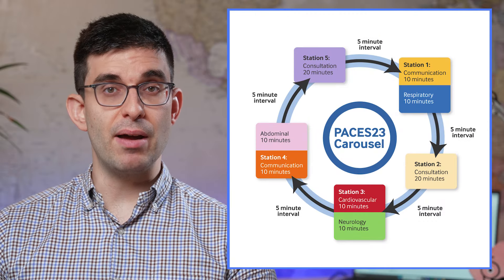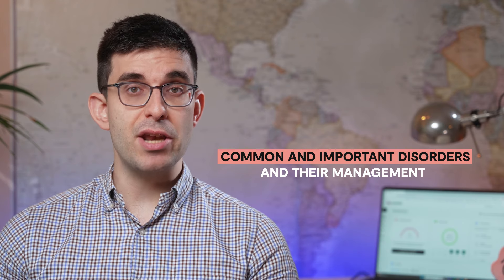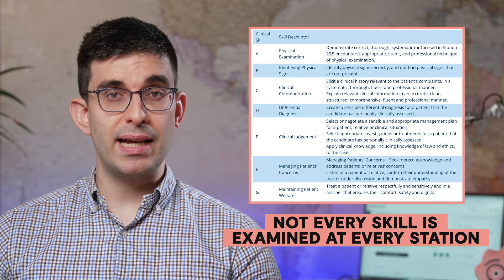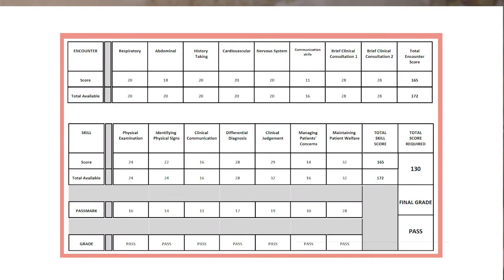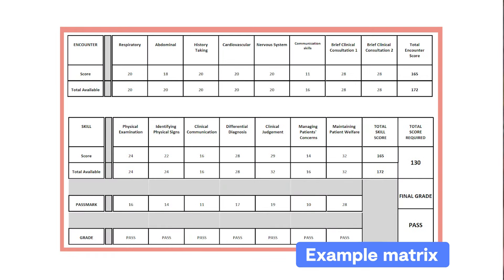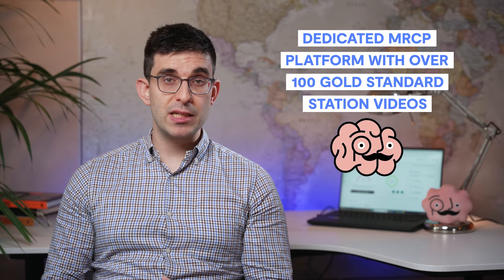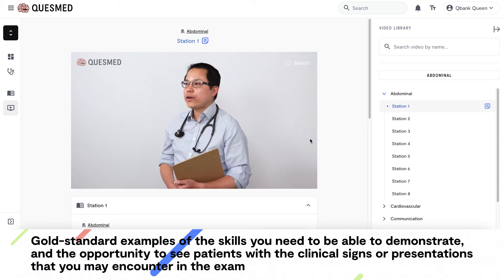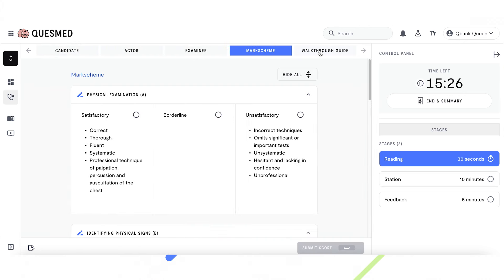Quesmed Guide to MRCP PACES | Courses, Stations, Videos: Everything you need to know!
Membership of the Royal College of Physicians Examinations (MRCP):

Dive deep into MRCP Part 2 PACES —the gateway to advancing your medical career and your final step in the MRCP Diploma!

Dr. Yezen (Neurology Higher Specialist Trainee) breaks down everything you need to know for this crucial exam, covering everything from MRCP PACES exam format, fees, pass mark and syllabus to key study strategies.

🧠 At Quesmed, we've curated a dedicated all-in-one platform tailored for MRCP Part 2 PACES success. The full PACES subscription resource contains:

• 100+ Gold Standard Examination Videos with clear clinical signs fully aligned to PACES23 format
• Detailed interactive marksheets you can use to revise with colleagues in preparation for PACES
• Comprehensive MRCP PACES Knowledge Library with detailed notes on signs, symptoms, differentials and management. Perfect for Vivas!
• Mobile-optimised interface so you can practice on the go.

Timestamps:

00:40 What is the exam from for PACES?
02:45 How is the PACES exam marked?
03:50 PACES pass mark
04:28 PACES Exam Dates and Fees
06:13 How to prepare for PACES